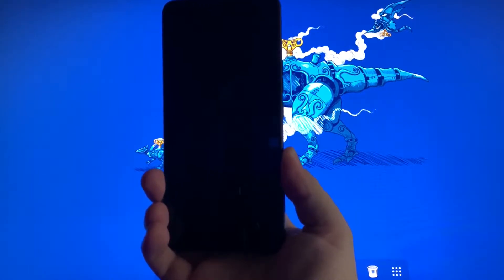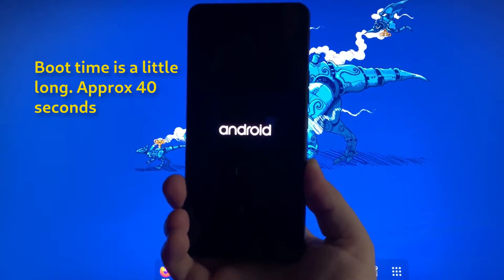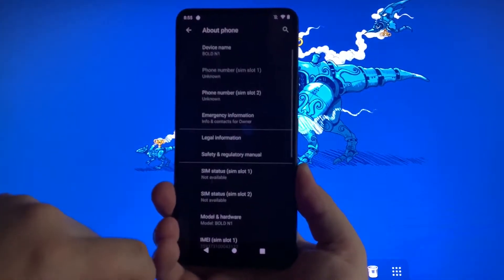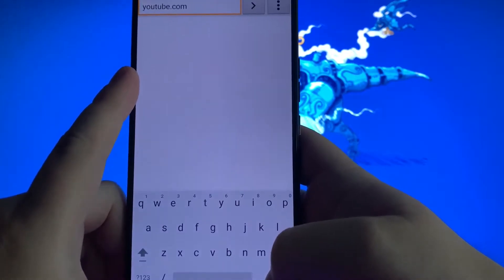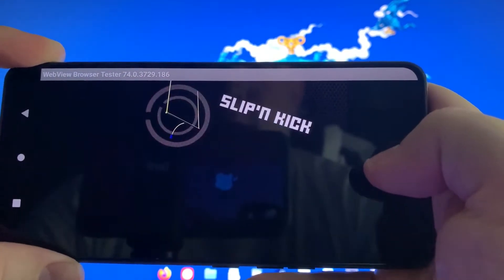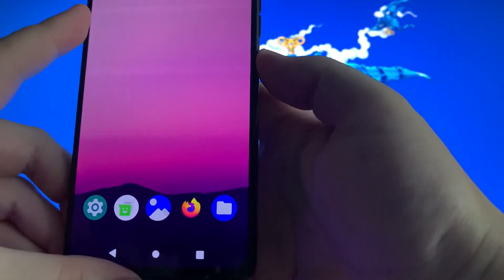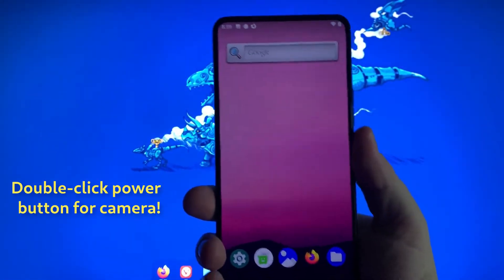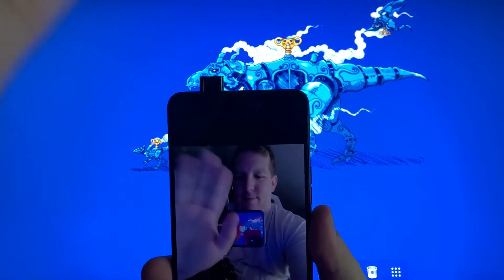BLU Bold N1 - Android 10 (AOSP) Preview!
This is just a preview, no performance benchmarks. A brief run down of the basic features & demo of functionality.

Clip used to show 1080p playback:
Dude Perfect - Slip and Slide Football Battle
•1HMNC - No Copyright Music is a free YouTube Channel promoting thousands of the best nonstop copyright FREE music, songs, and tracks which you can use and monetize your content on YouTube.
•Unlimited nonstop free music, songs, and tracks in different versions you can find here!
•Here you will discover the best music and the best artists!